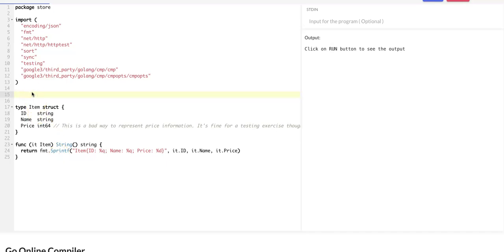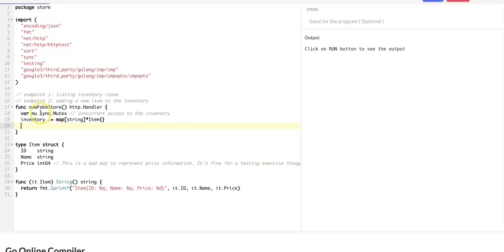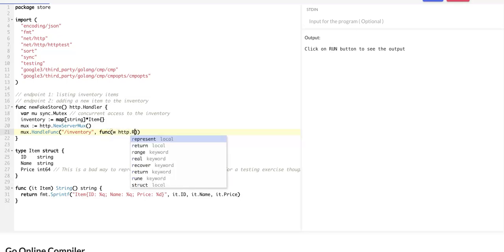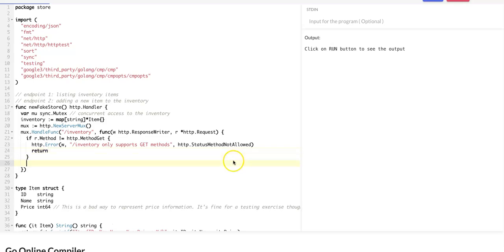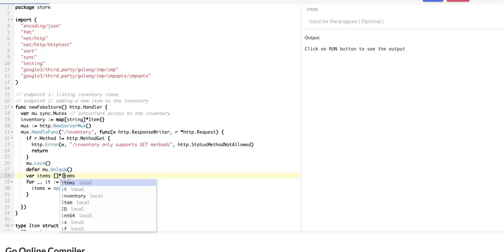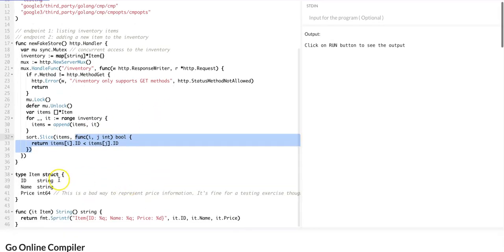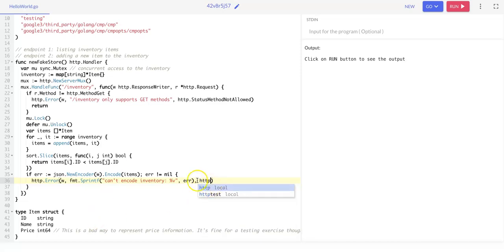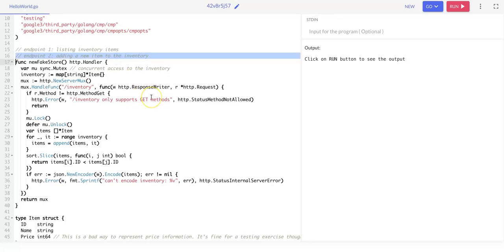Create an HTTP Server in Go - Part 1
In this video, we will dive into the implementation of a basic HTTP inventory handler in Go using the newFakeStore function.

What You Will Learn:

- How to create a basic HTTP server using Go's http package.
- The importance of concurrency control with mutexes to ensure thread-safe operations.
- How to define and register HTTP handlers for specific routes, focusing on handling GET requests.
- Techniques for sorting and encoding data in JSON format for easy API responses.

Code Walkthrough:

- We will start by defining a mutex for safe concurrent access to our inventory.
- Next, we will create an inventory map to store items and set up an HTTP multiplexer to handle incoming requests.
- You will see how to implement an endpoint (/inventory) that retrieves and returns a sorted list of items in JSON format.